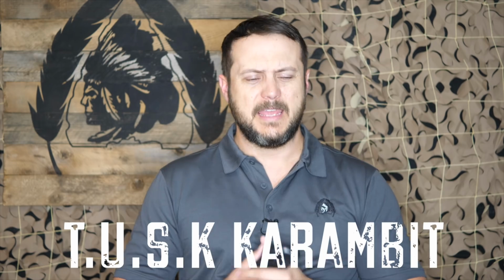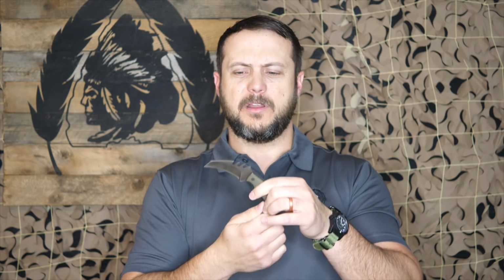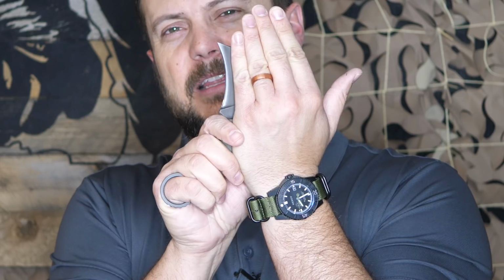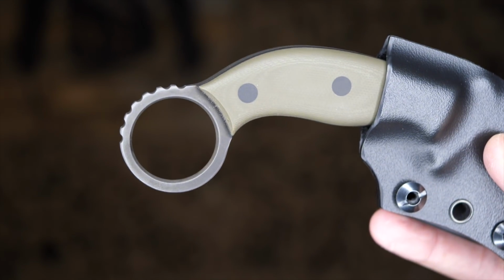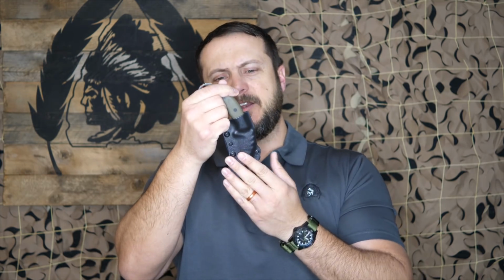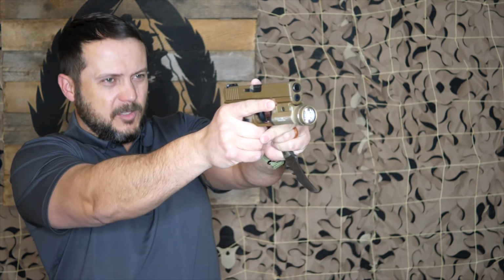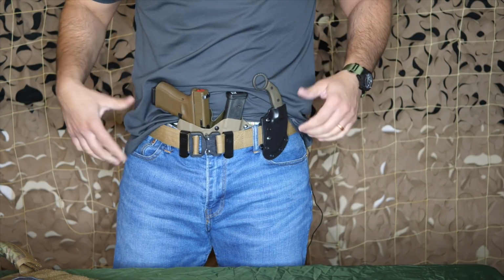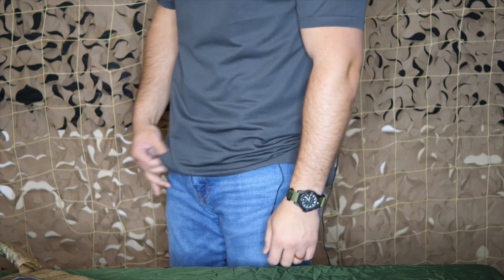NEW!!! T.U.S.K Karambit Preorder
Also be sure to friend and follow us on other social media platforms: